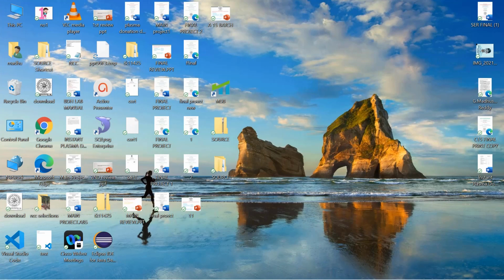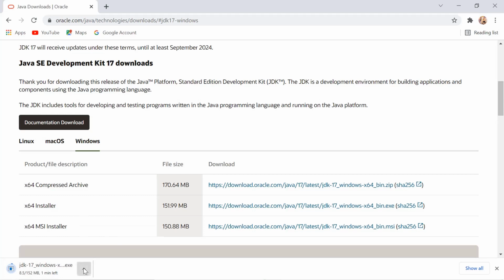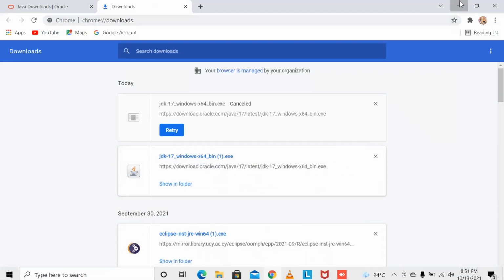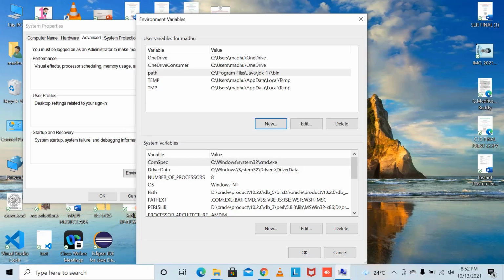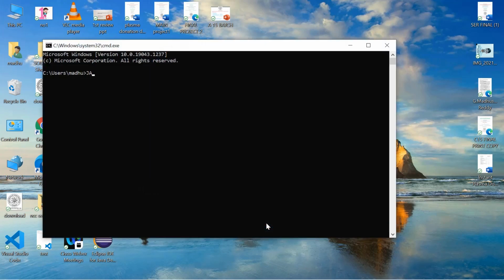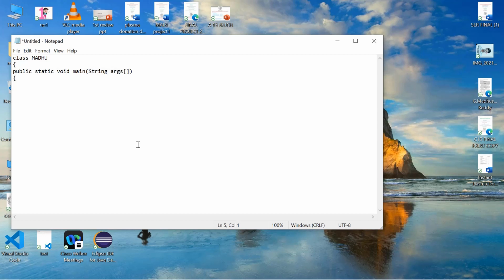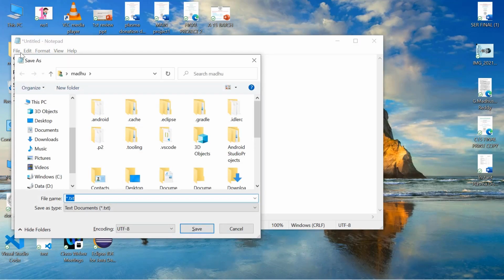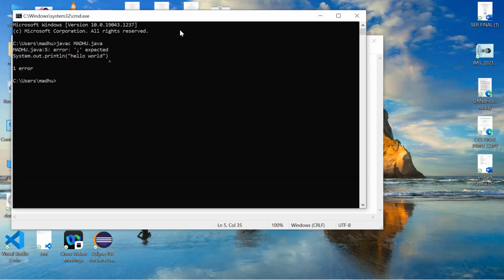Install java And Set a Path(Java JDK)